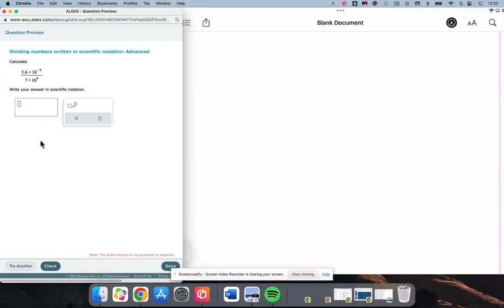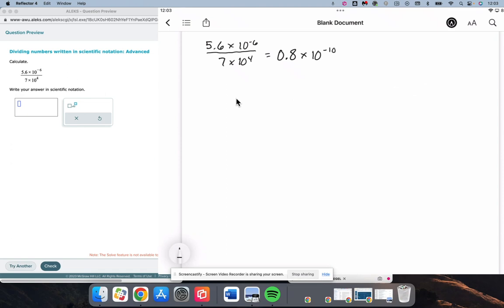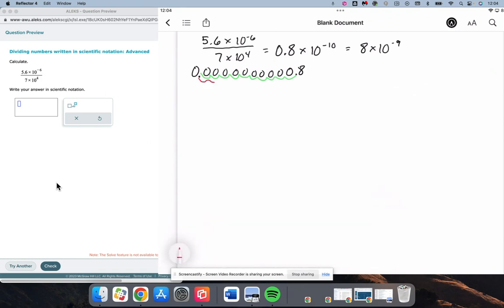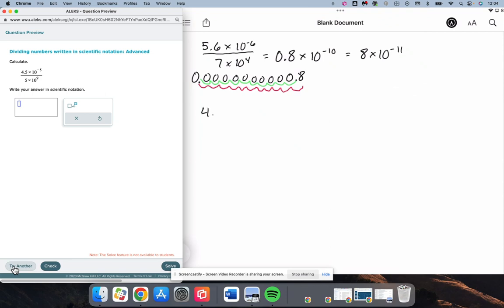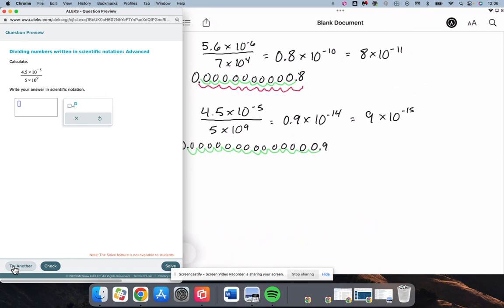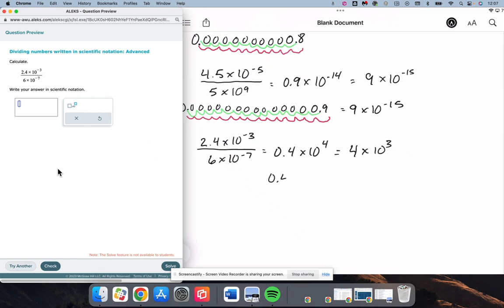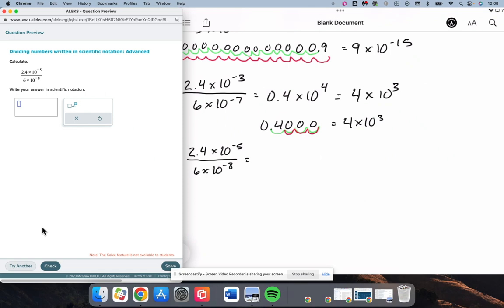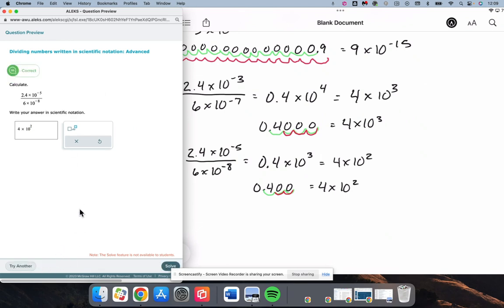Dividing Numbers Written in Scientific Notation: Advanced